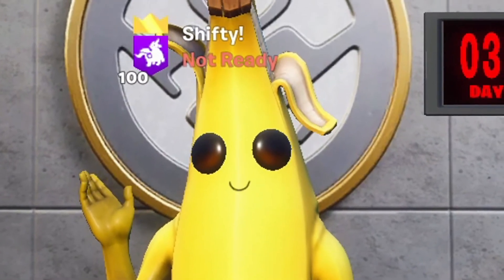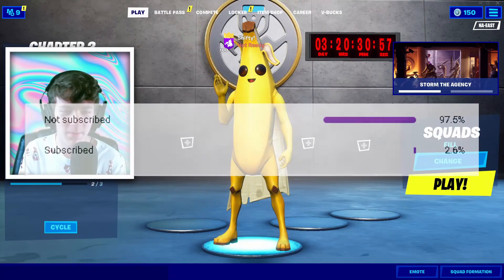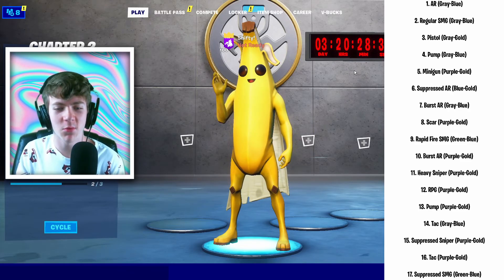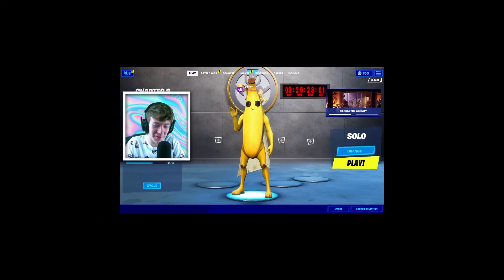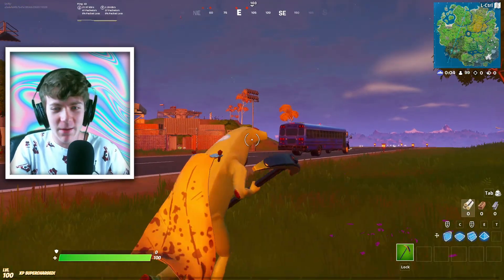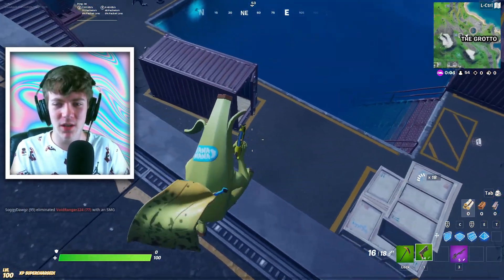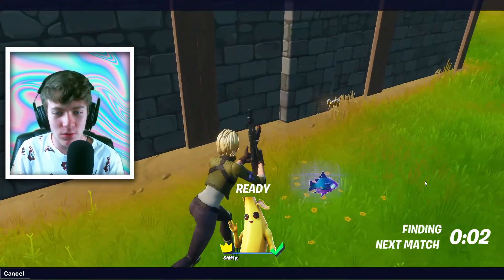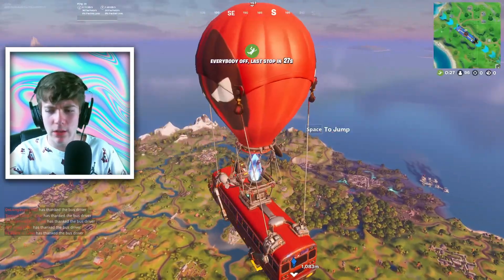I asked Siri to choose my loadout in Fortnite... (bad idea)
So today in this video I decided to ask Siri to choose my loadout inside of Fortnite! It was a super bad idea but still hope you guys enjoy it!